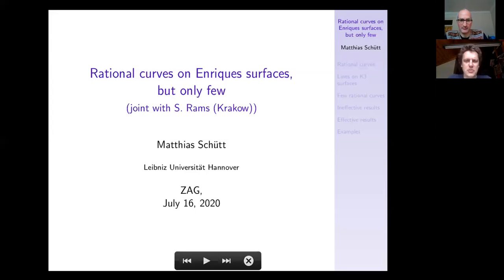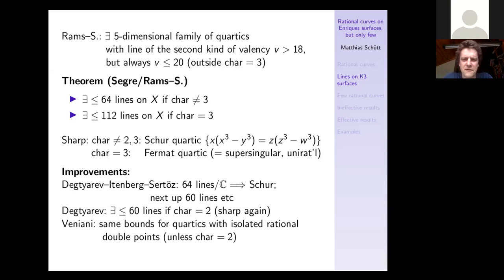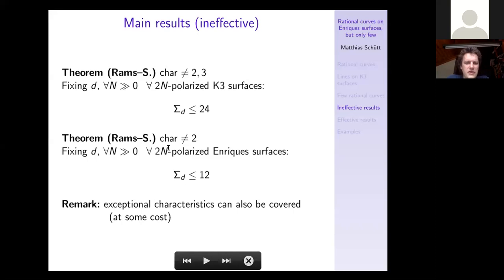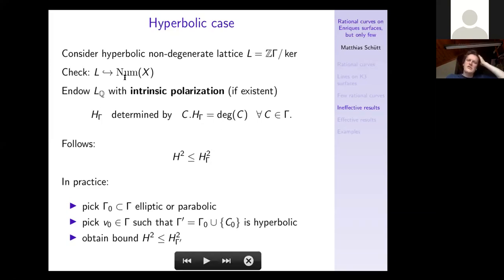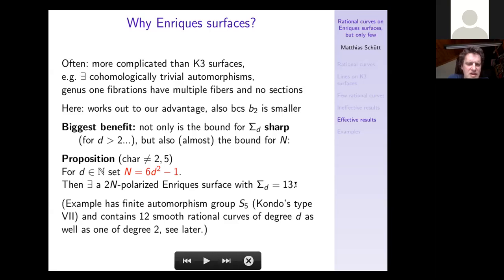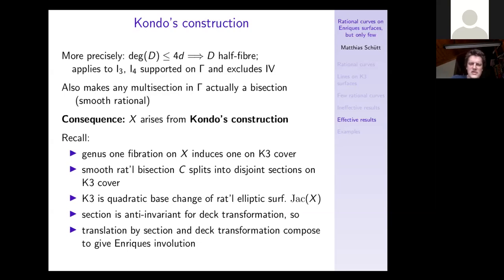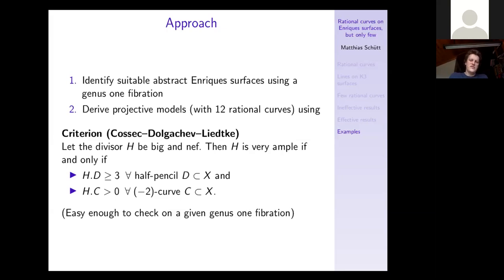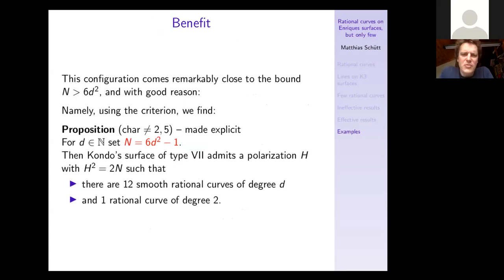Matthias Schuett, Rational curves on Enriques surfaces, but only few